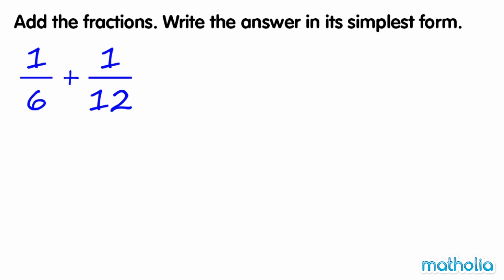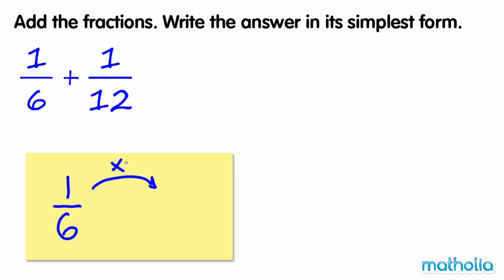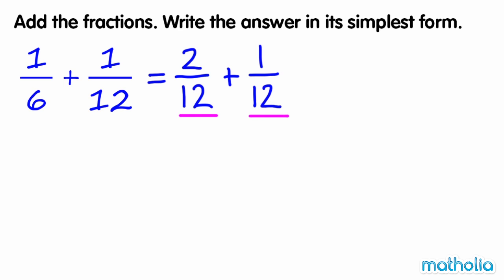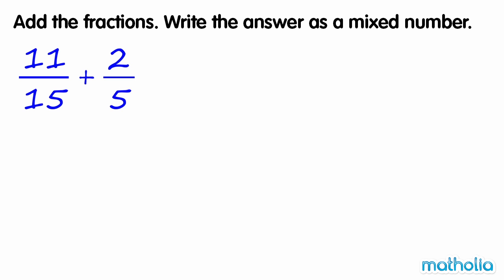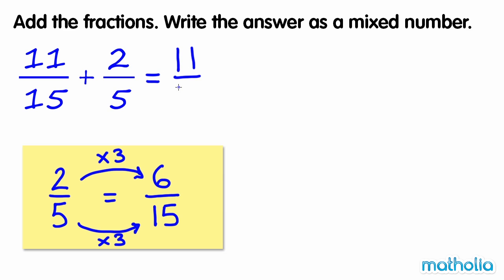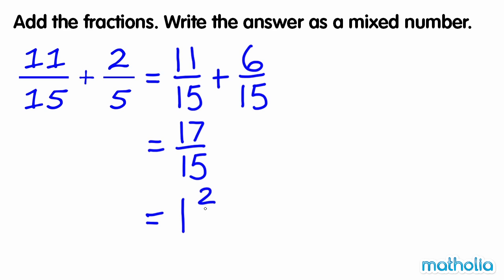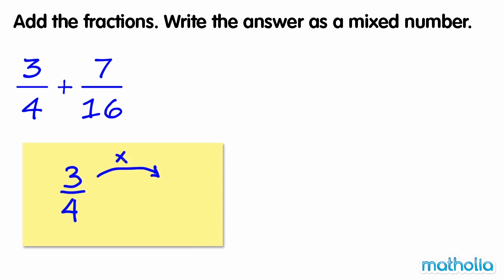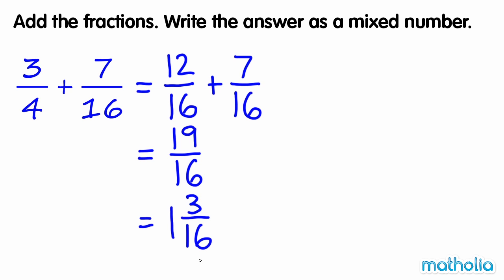Addition of Unlike Fractions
Matholia educational maths video on addition of unlike fractions

Learning Targets:
I can find the least common denominator.
I can adding unlike fractions and mixed numbers.